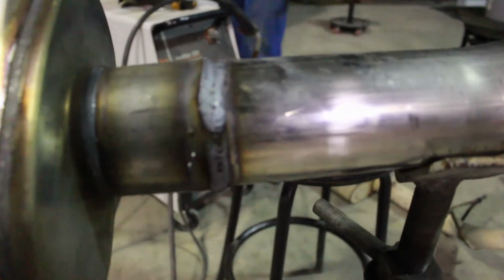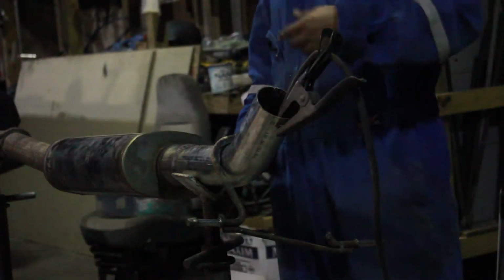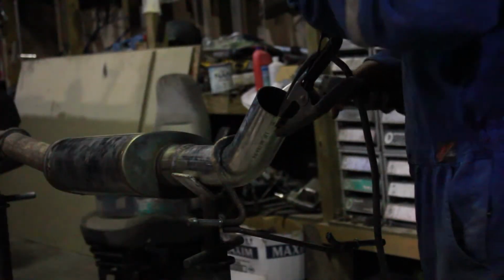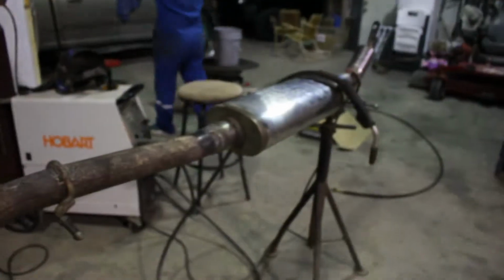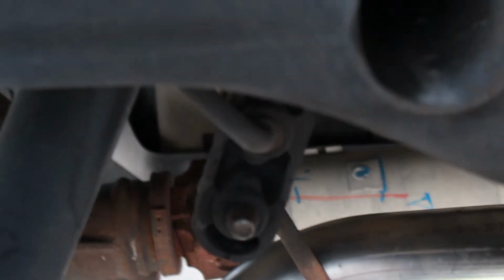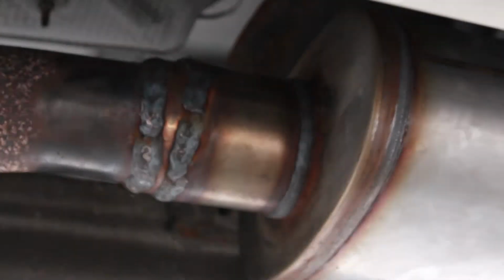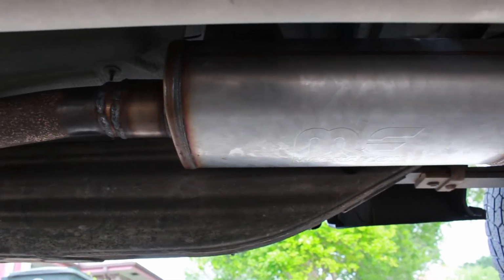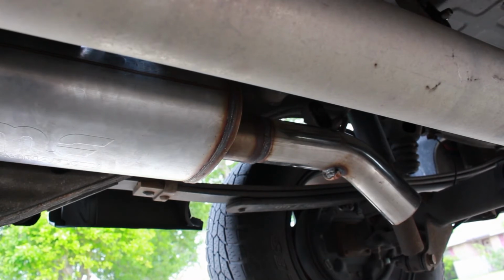Installing a Magnaflow on my Cammed Silverado! | First Impressions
This is our first attempt at installing a muffler and I have to say it was pretty simple! The welds aren't too bad considering my friend doesn't weld often, but they get the job done!